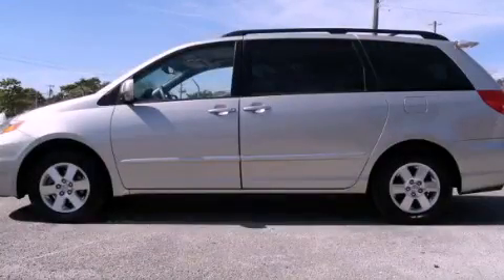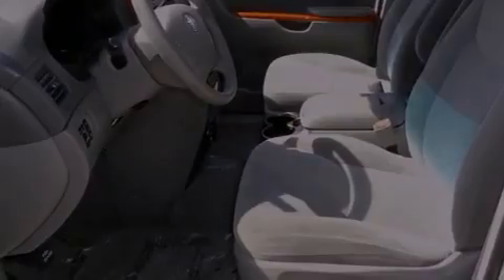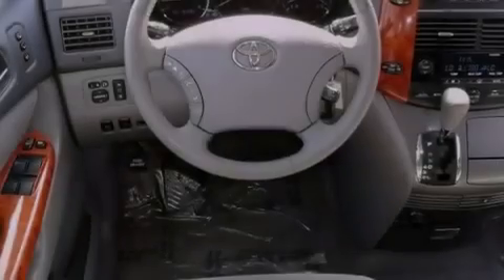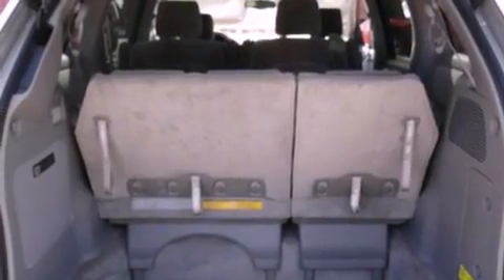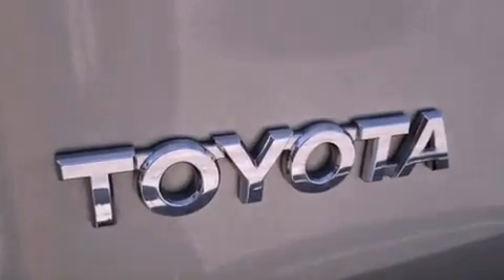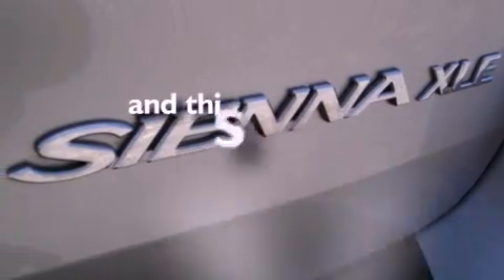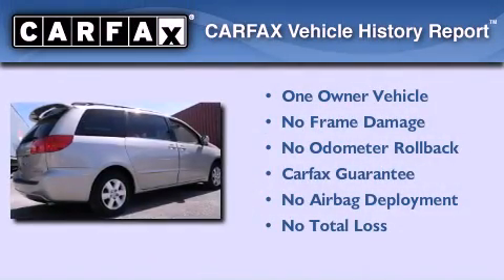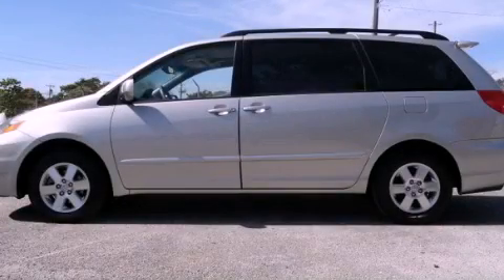Preowned 2006 Toyota Sienna Miami FL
Year : 2006
 Make : Toyota
 Model : Sienna
 Engine : gas v6 3.3l/201
 Trans . : automatic
 Exterior : tan
 Miles : 64,399
 Interior : gray

 Lehman Mazda